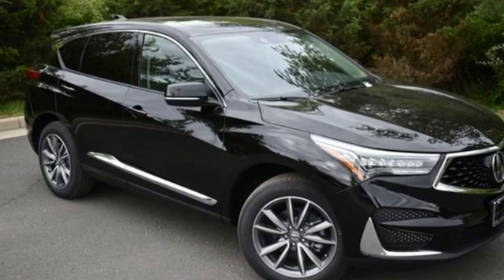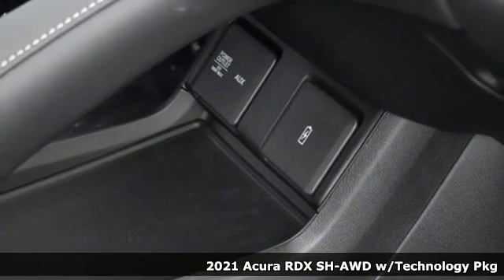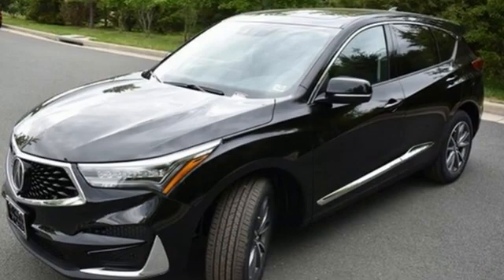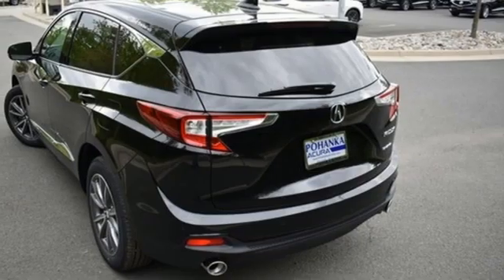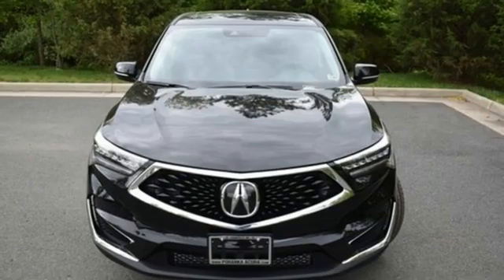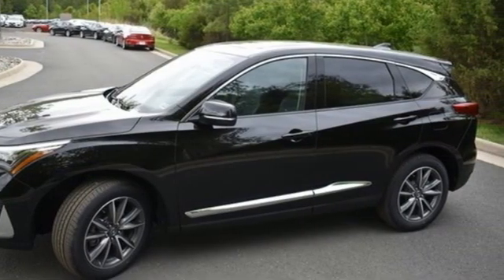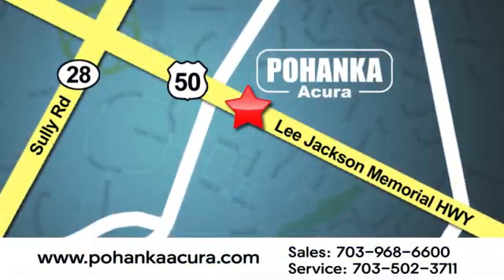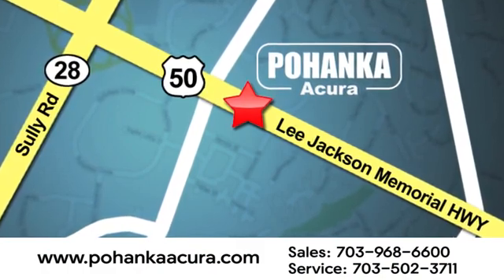New 2021 Acura RDX Bethesda Acura Washington-DC, DC ML029810 - SOLD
Year: 2021
Make: Acura
Model: RDX
Trim: Technology Package
Engine: 2.0L 16V DOHC
Transmission: 10-Speed Automatic
Color: Black
Interior: Ebony
Stock #: ML029810
VIN: 5J8TC2H55ML029810
Majestic Black Pearl with leather trimmed ebony sport seats, heated front seats, 2.0T power, SH-AWD, technology package, navigation, panoramic power moon roof, satellite radio, and much more. brRecent Arrival! 21/27 City/Highway MPGbrbrbrWe make every effort to provide accurate information but please verify options and price with management before purchasing. All vehicles are subject to prior sale. All financing is subject to approved credit. Dealer installed options are additional. Stock photo colors, options and trim levels may vary. Not responsible for typographical errors. Published price subject to change without notice to correct errors and omissions or in the event of inventory fluctuations. Vehicles may be in transit to dealer. Vehicle photos may not match exact vehicle. Please call to confirm availability status. All prices exclude taxes, title, license, and a $899 documentation fee. Model tested with standard side airbags (SAB). Government 5-Star Safety Ratings are part of the National Highway Traffic Safety Administration (NHTSA). New Car Assessment Program **Based on model year EPA mileage ratings. Use for comparison purposes only. Your mileage will vary depending on driving conditions, how you drive and maintain your vehicle, battery pack age/condition, and other factors.

Address:
13911 Lee Jackson Highway